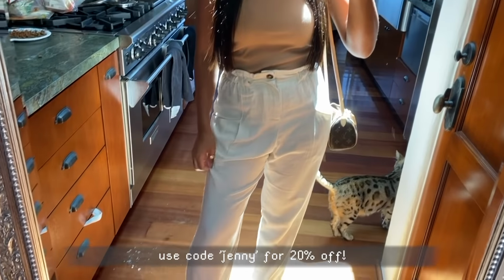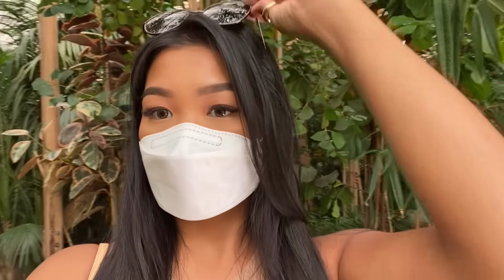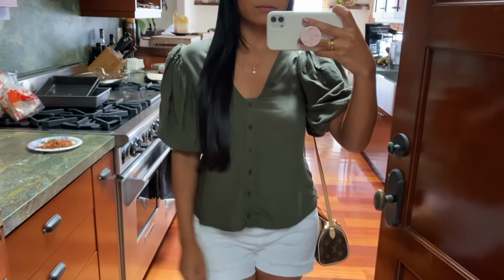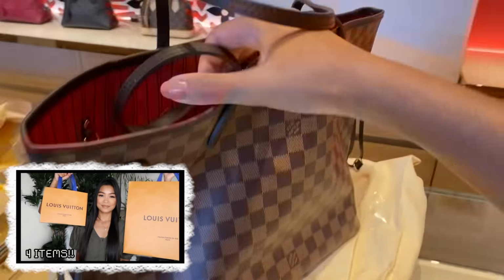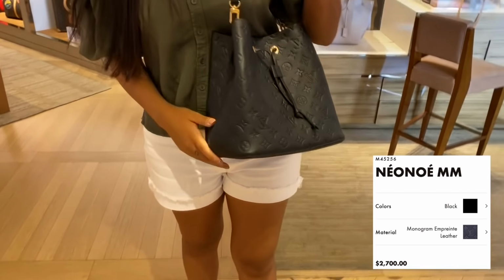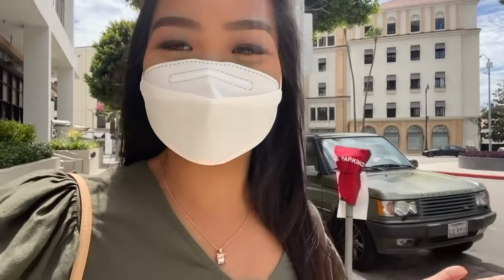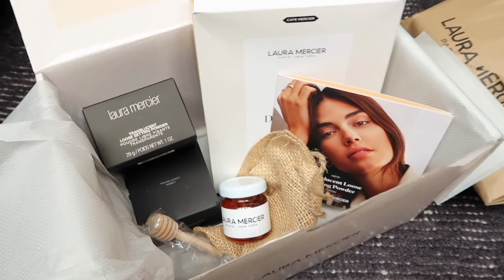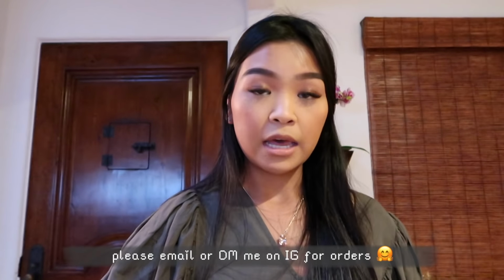SHOP WITH ME @ LOUIS VUITTON, MALIBU ERRANDS, & SPENDING THE DAY ALONE! | VLOG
i will be choosing a bag chain giveaway winner today & announce in my next vlog!

▸ selena tank
▸ rex pants
▸ inner gardens | malibu, ca
▸ zuma orchids | malibu, ca
▸ kf94 masks - google and you can find sellers
▸ olive top - n/a
▸ wally’s | Beverly Hills
▸ louis vuitton | rodeo drive
▸ madeo | beverly hills
▸ bag chains are available | email or dm!

o lens: code ‘xojennydey’ for $$ off
(wearing secriss 3con natural  brown)

 XO JD